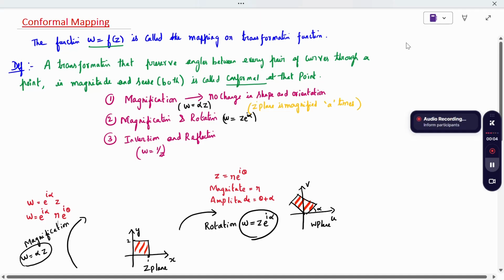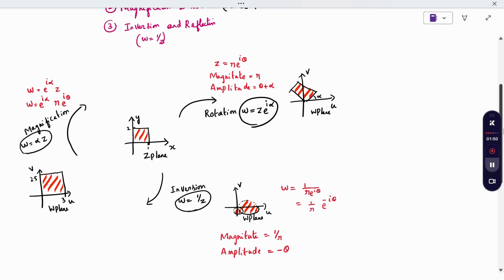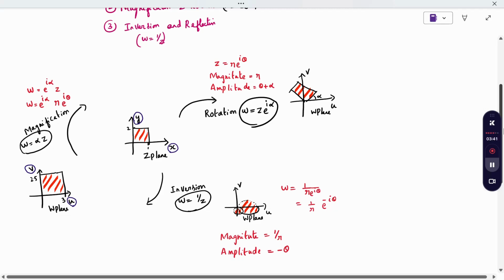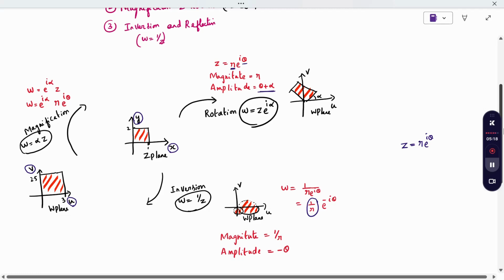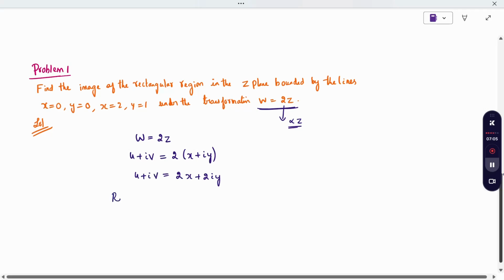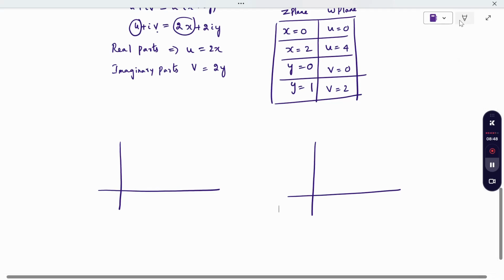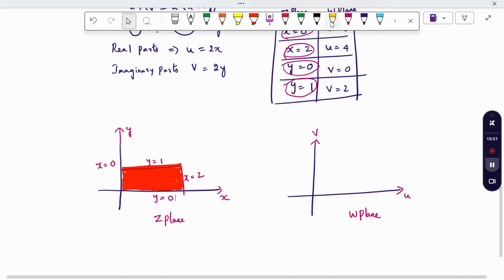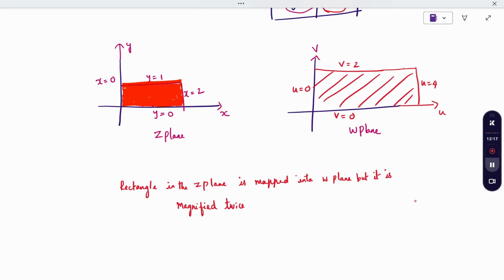10. Conformal Mapping Problem 1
21MAB102T- Advanced calculus and Complex Analysis
Unit 4 Analytic Function - Analytic Function - Harmonic Function - Harmonic Conjugate - Milne's Thomson Method - Conformal Mapping - Bilinear Transformation